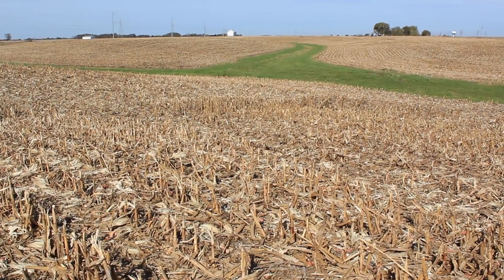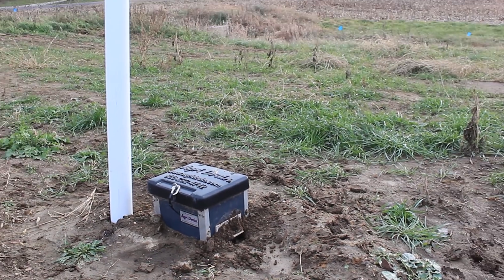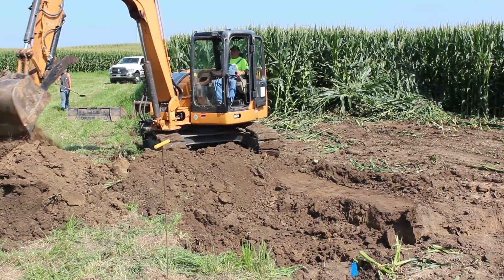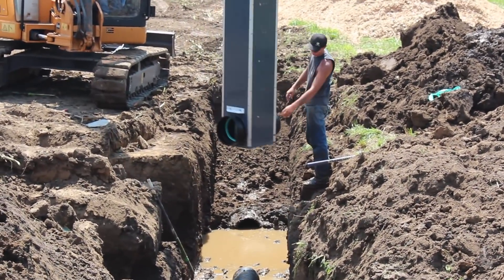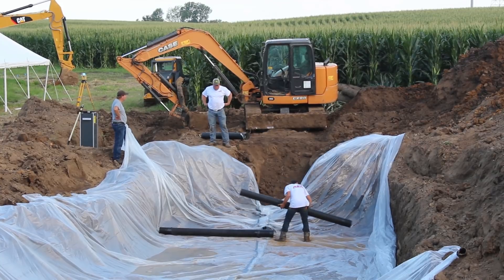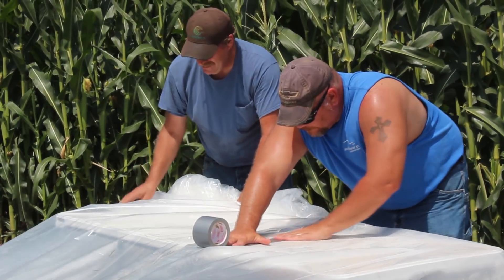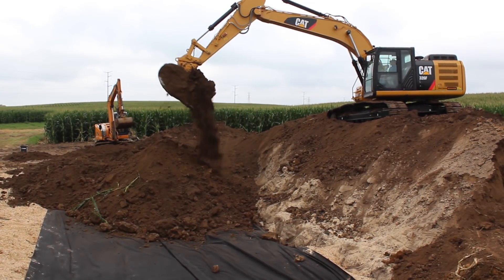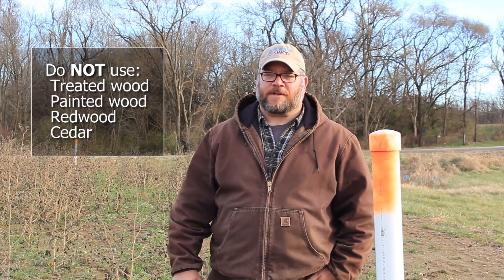NRCS Denitrifying Bioreactor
In the summer of 2017, the Peoria County Soil and Water Conservation District (SWCD), the USDA Natural Resources Conservation Service (NRCS) and Illinois Farm Bureau teamed up with a forward-thinking landowner to plan, design, and install a relatively new conservation drainage practice so that folks could see what the denitrifying bioreactor looks like and how it’s built.  Check out this video and see if it’s something that would fit on your land!